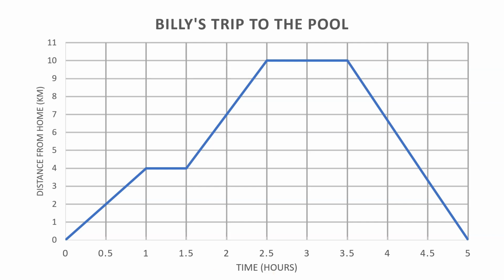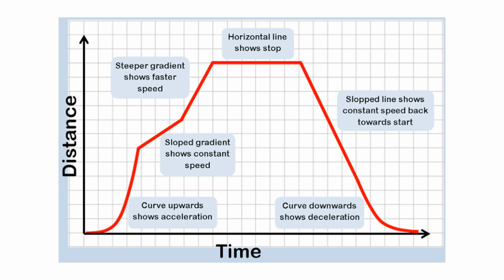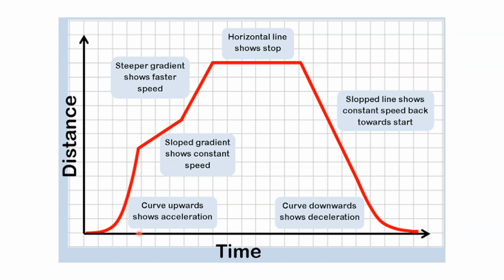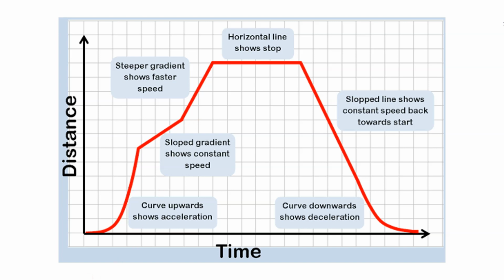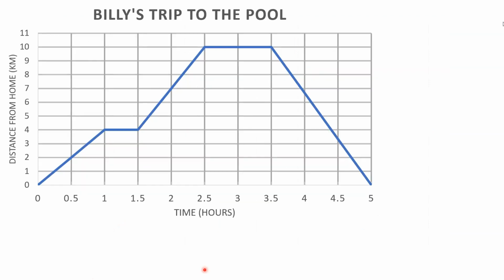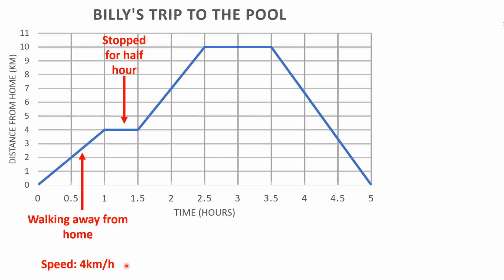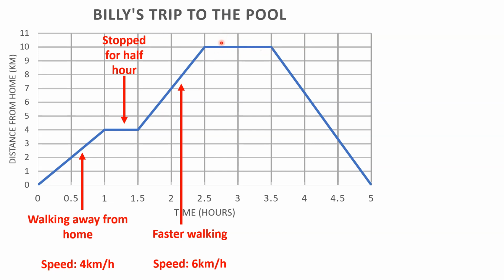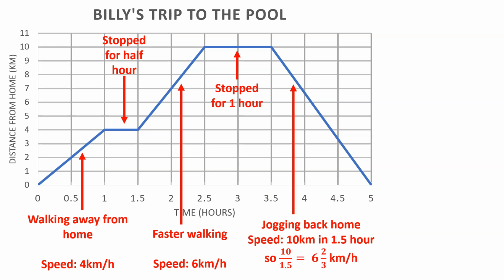Distance Time Graphs